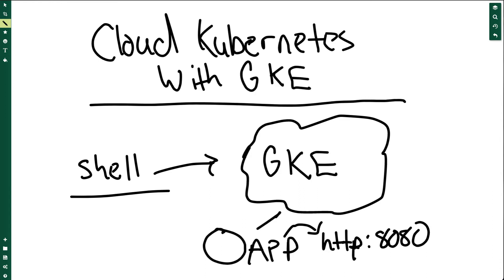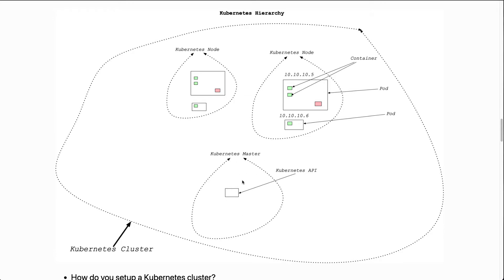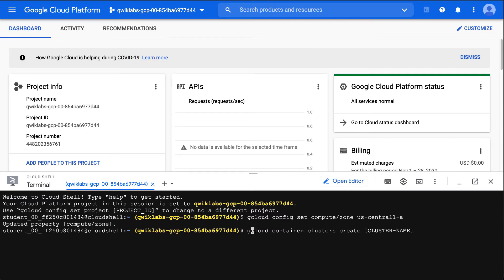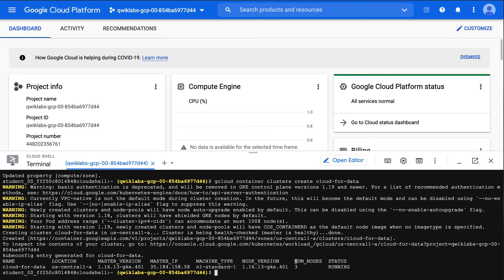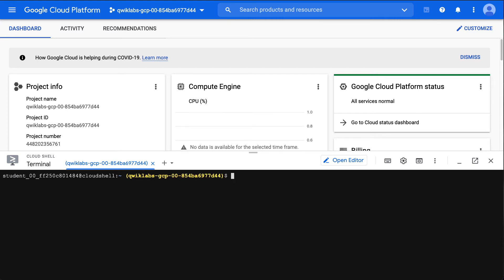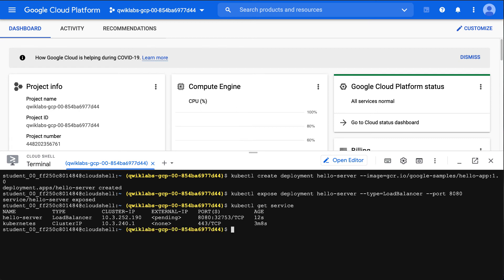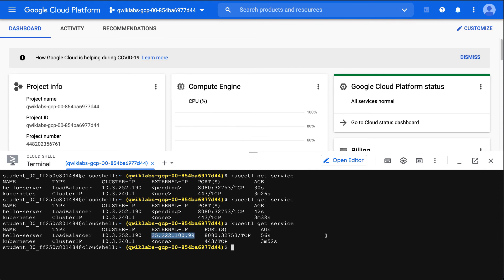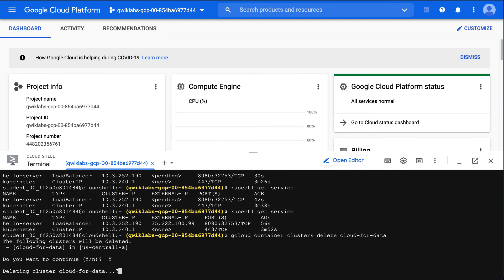Deploy Kubernetes on GKE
Learn to deploy to Kubernetes using the Google Cloud via GKE If you enjoyed this video, here are additional resources to look at: